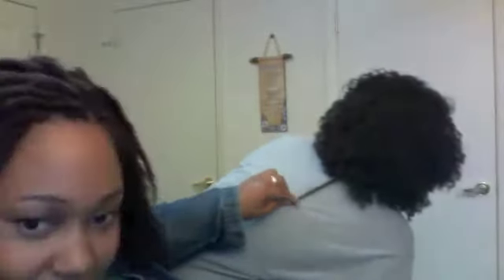Kinky curly knot today and curling custard on my daughter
Product review on my daughter's naturally curly hair she always wanted a product that would hold her curls all day with out the frizz.  She has a lot of shrinkage but we both don't care it's healthy and natural again!!